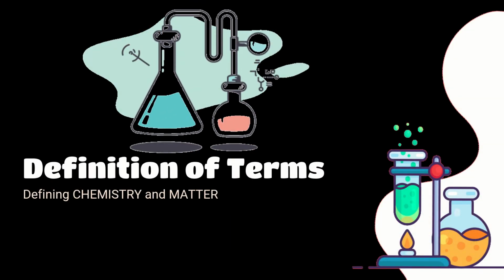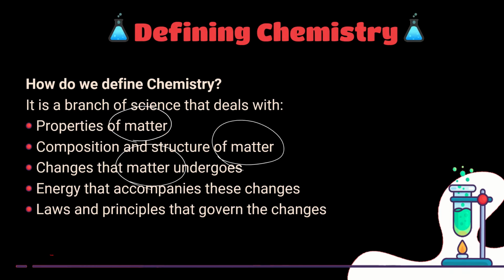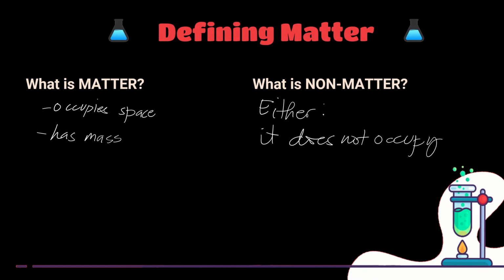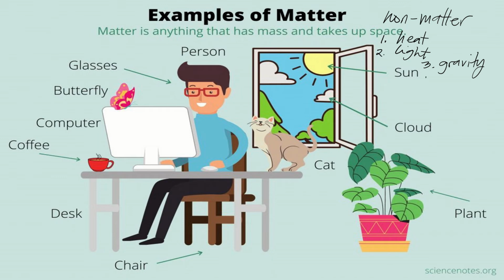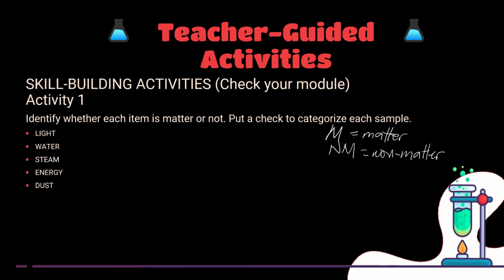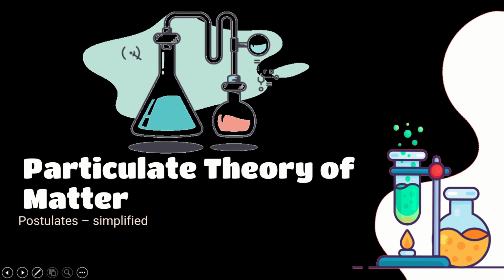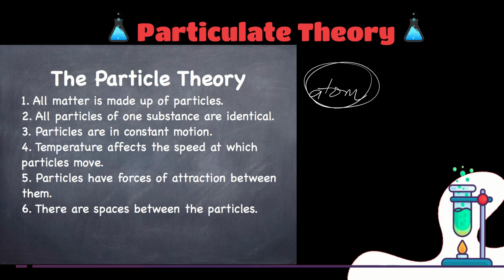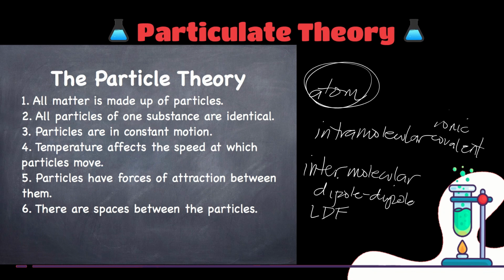STM 005 (Chemistry) Module 01Recognizing the Particle Nature of Matter